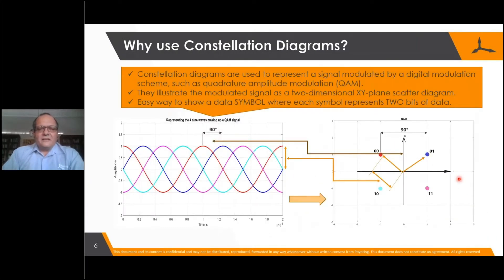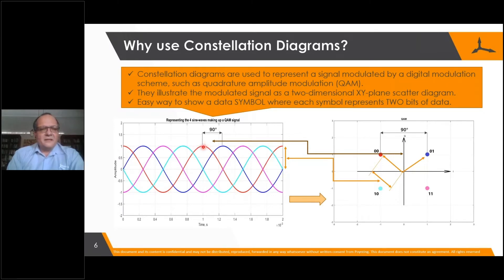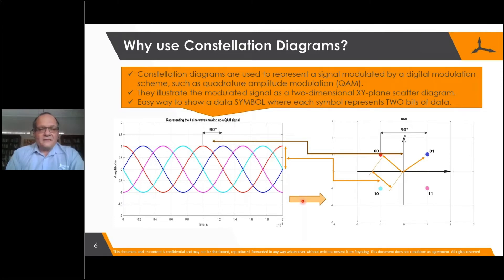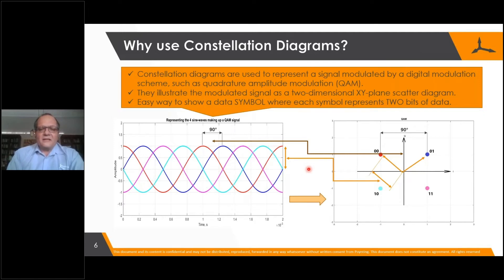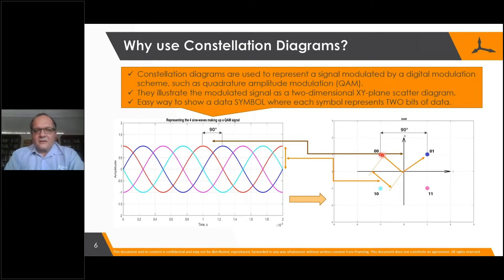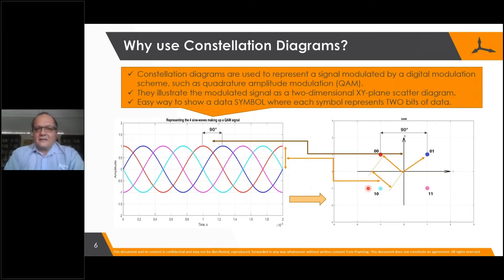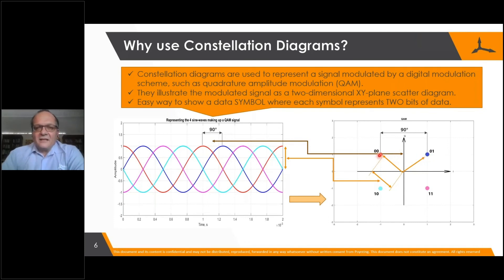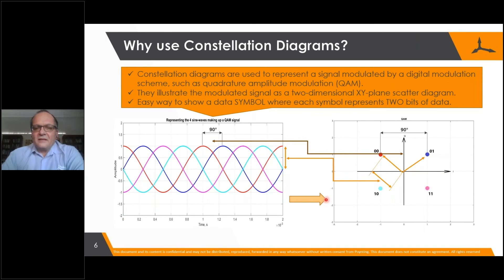#2 What is Digital Modulation? - Digital Modulation QPSK, QAM and 16 QAM etc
Extract #2 from Webinar 4 titled "Taking fixed wireless access from bits to bytes"

What is digital modulation (QPSK, QAM and 16 QAM etc)? Nice graphics showing mapping from time domain to constellation diagrams.

4G / LTE / 5G for private homes / small business
Marine & Mobility
Mining and Tunnelling
DTV (digital TV) & other CPE (Customer Premises Equipment)

Examples of applications in the product & services portfolio:
Fixed Wireless cellular Antennas
Mobility Antennas (bus, truck, vehicles, etc.)
Marine & Coastal Antennas
Mining & Tunneling Antennas
IoT, M2M and Smart Meter Antennas

2021 June updated